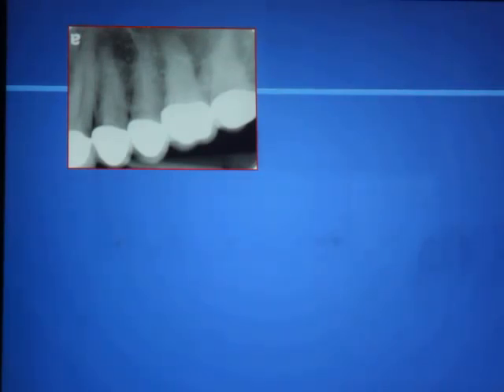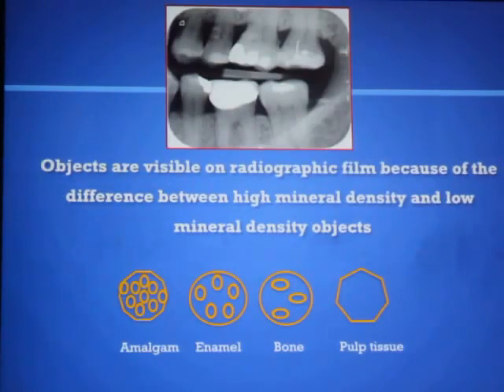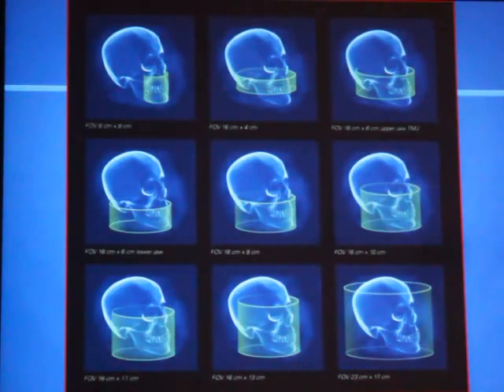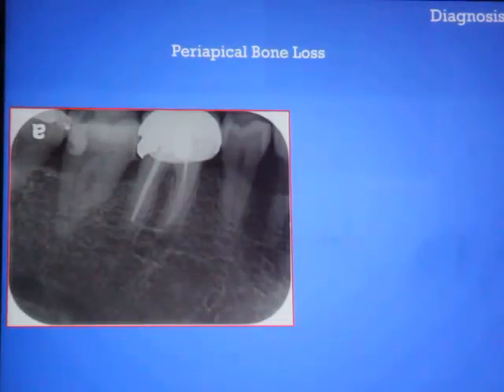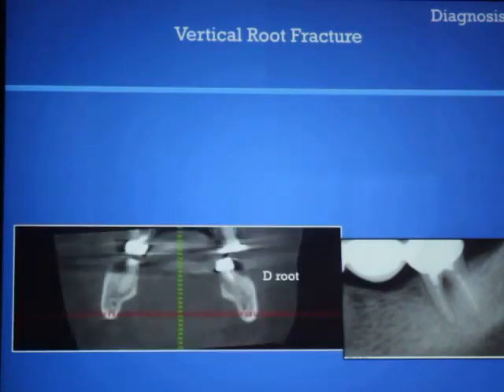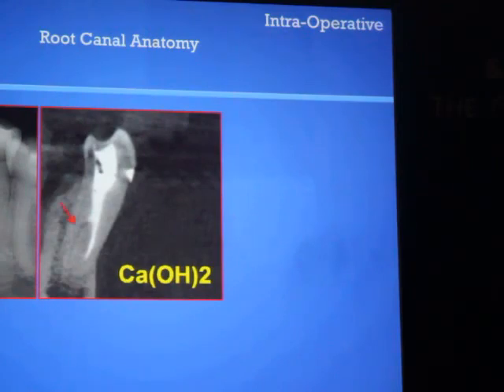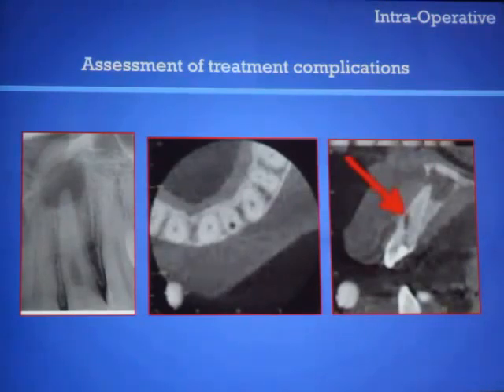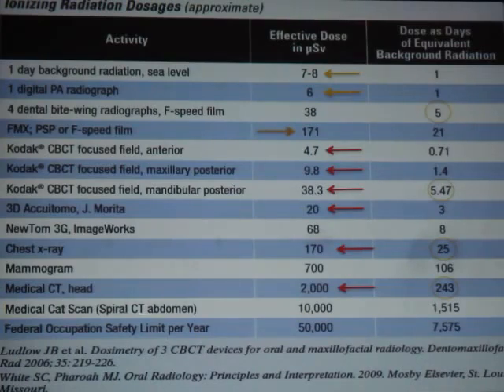Nội nha 3 chiều- CT conebeam trong điều trị nội nha